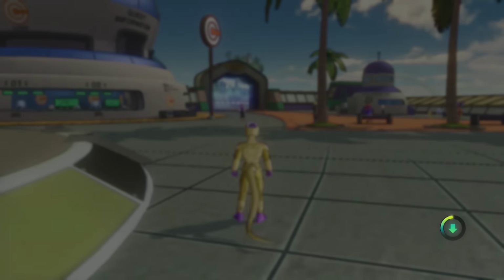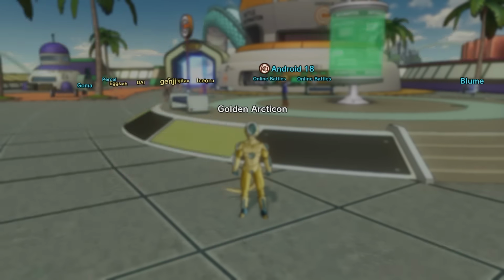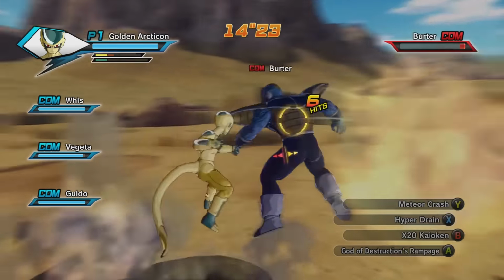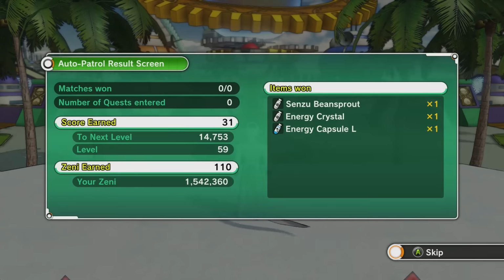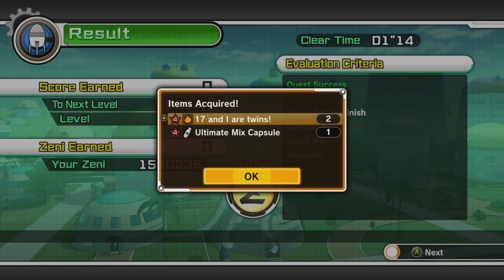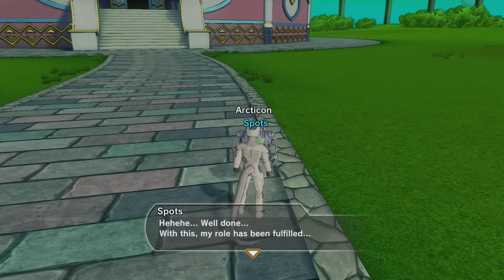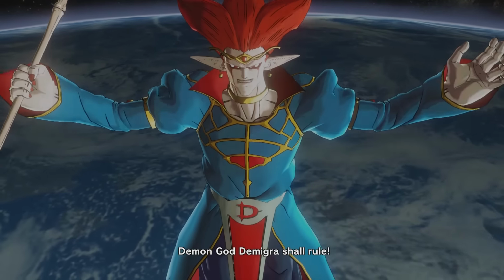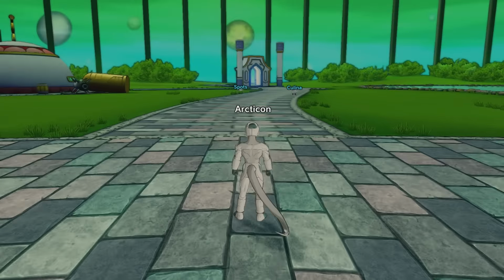Dragon Ball Xenoverse - PURPLE OR GREEN - (Xbox One Gameplay) E113 | Pungence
Dragon Ball Xenoverse Gameplay! Purple or Green for our Golden Frieza race character Arcticon? Dragon Ball Xenoverse is a game that adds an interesting plot twist to the Dragon Ball Z series! Dragon Ball Xenoverse on Xbox One is a game based on the Dragon Ball Z series. The original timeline is threatened by a mysterious enemy, and a new warrior must arise to prevent the past from being changed and save the future! You create your own character as either a frieza, saiyan, majin, human, or namekian race. You will develop new skills as you get mentored by famous characters from the series. Outside of the main story, there are also side quests, PvP battles up to 3v3, and local multiplayer. There have been three DLC packs released.

I will be playing the Day One Edition for this walkthrough.
I hope you guys enjoyed this Dragon Ball Xenoverse gameplay! You're awesome! :D

Vine: Pungence